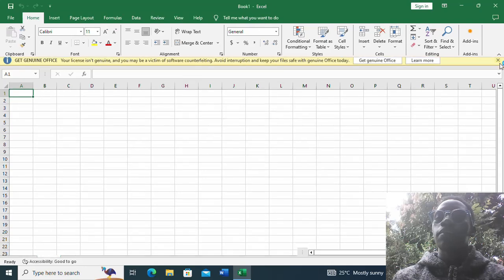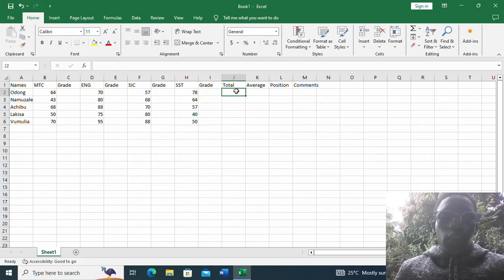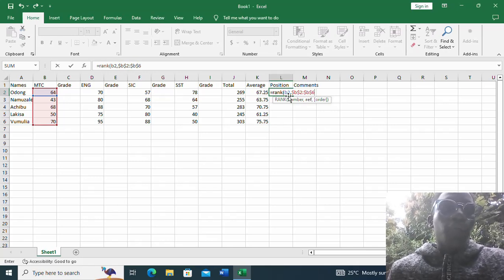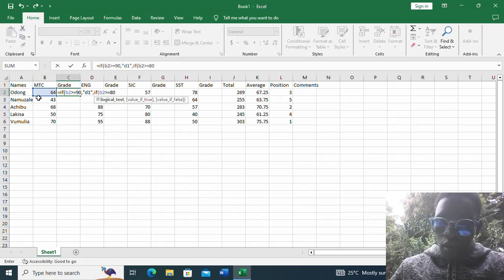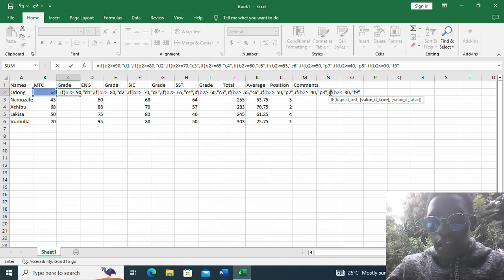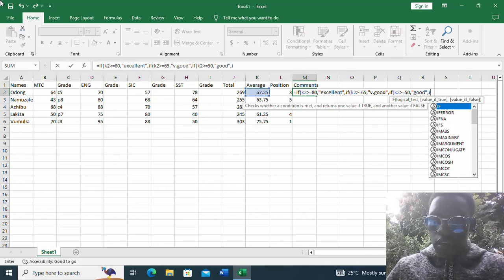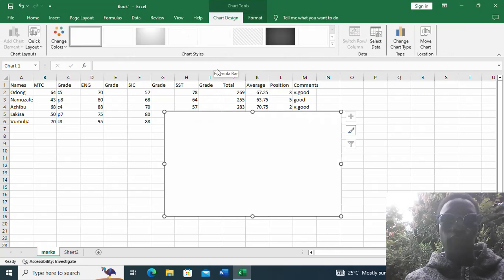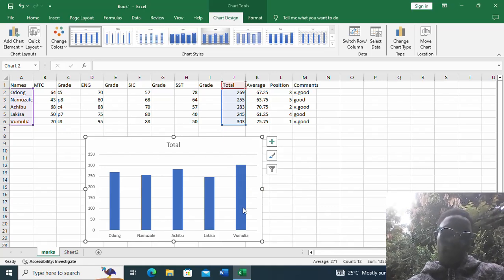How to create a report card in Ms Excel.